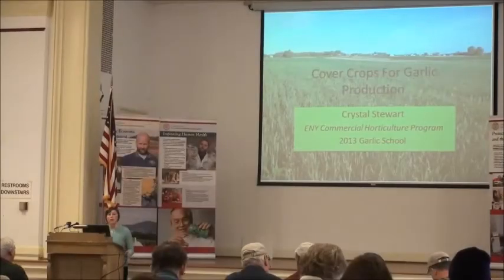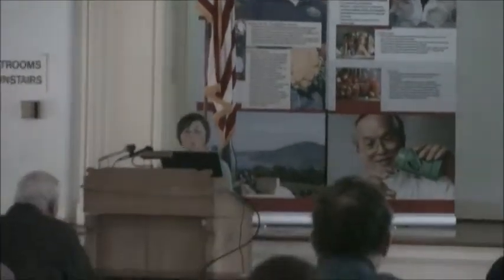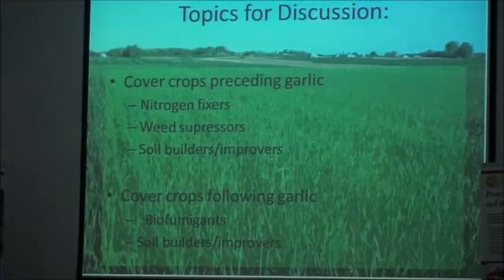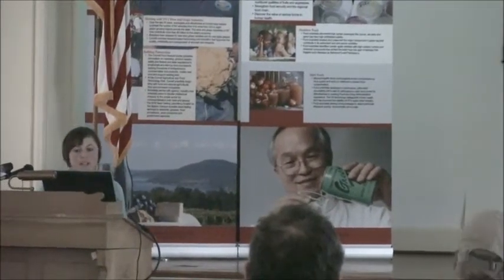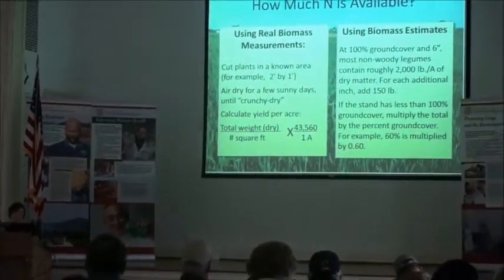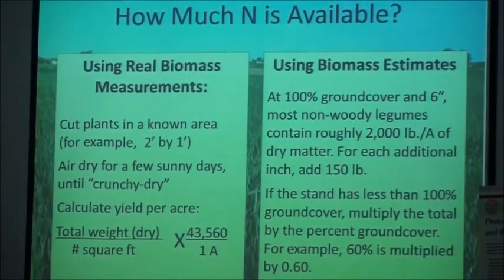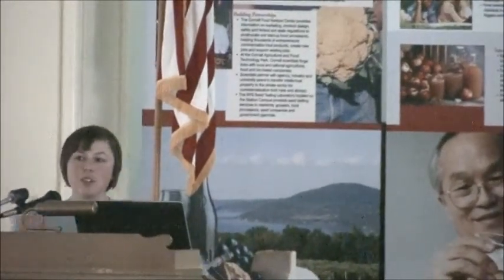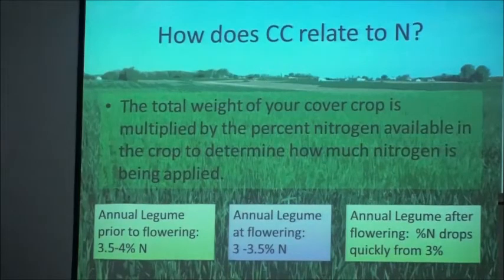Cover Crops for Garlic: Part I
Cornell Cooperative Extension Specialist Crystal Stewart discusses the use of cover crops in garlic rotations.  This segment, the first of three, focuses on reasons to use cover crops and calculating the biomass value of a cover crop.  It includes valuable grower feedback regarding their choice and use of various covers.